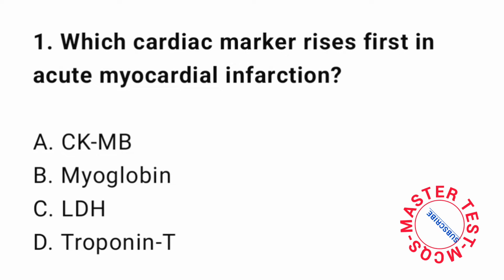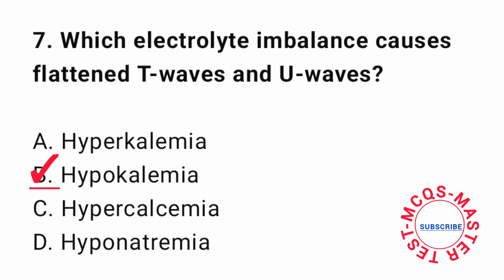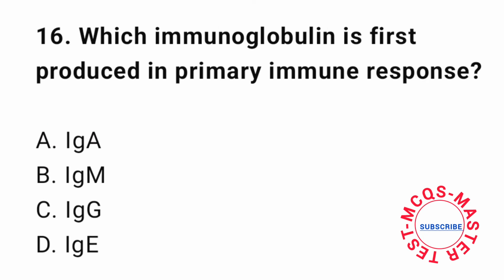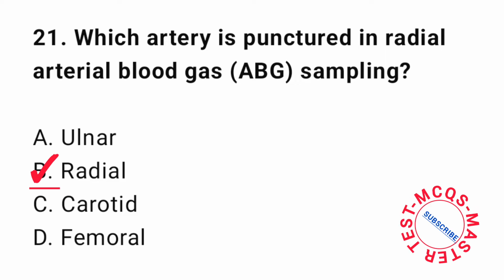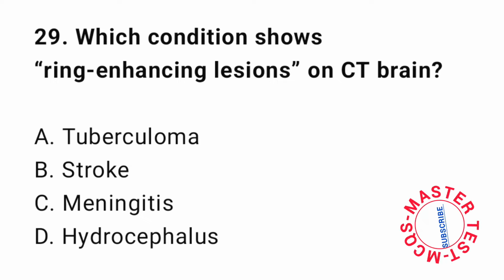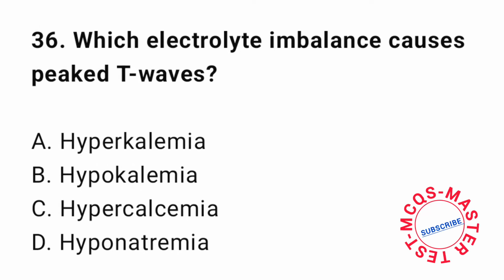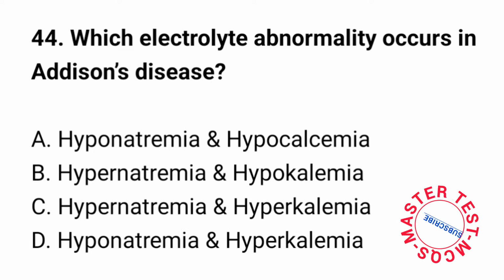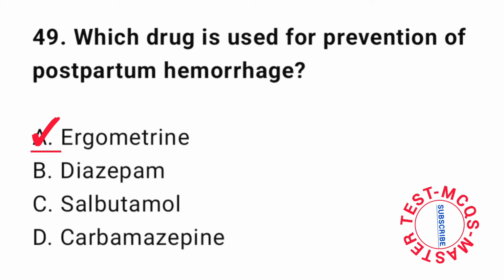Top 50 Nursing Officer Mcqs 2025 | AIIMS NORCET 9 Mcqs | Most repeated nursing mcqs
In this video, we bring you the Top 50 Nursing Officer MCQs specially designed for AIIMS NORCET 9 and other nursing competitive exams.
Whether you’re preparing for AIIMS NORCET 2025, RRB Staff Nurse, Nursing Officer, or any nursing entrance exam, this video will guide you step by step.